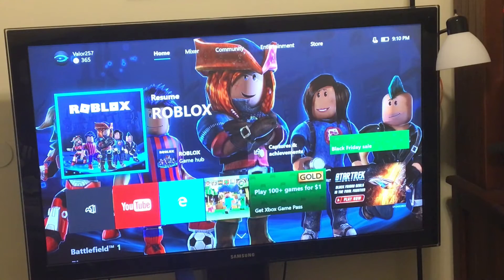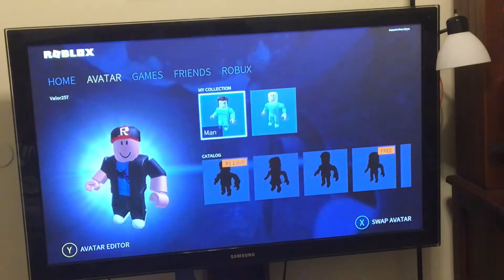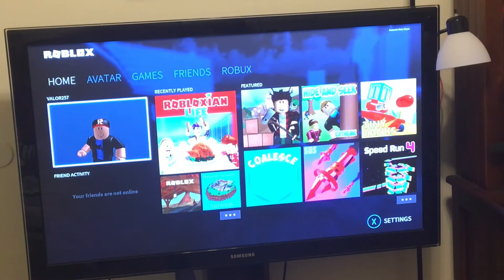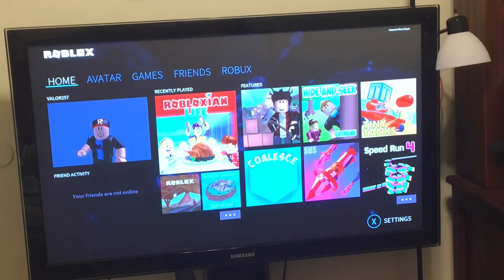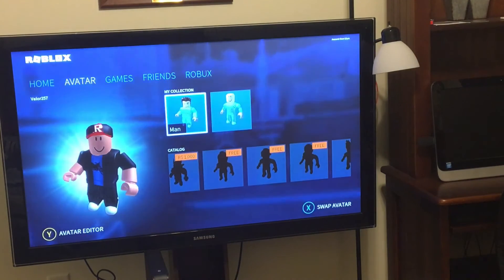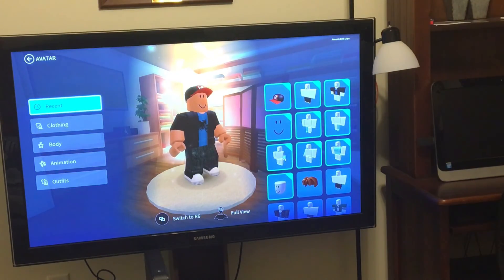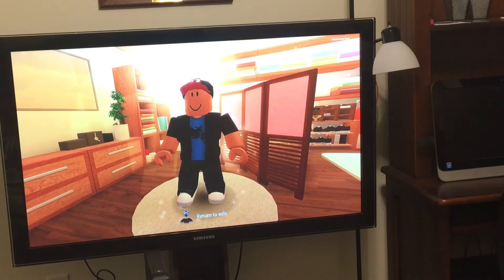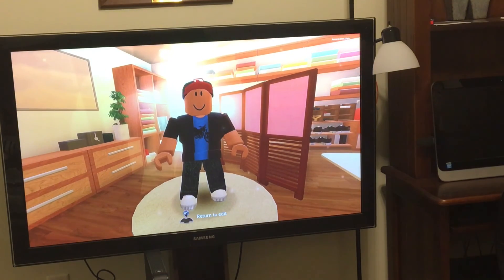How to get better customization on ROBLOX